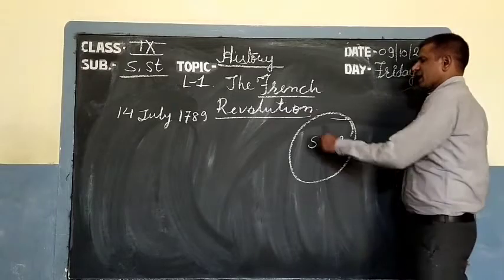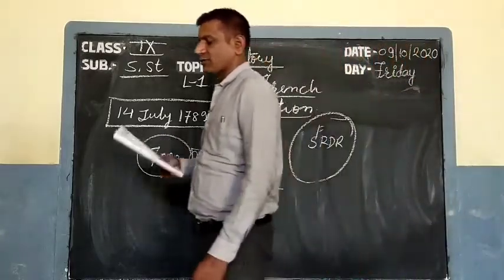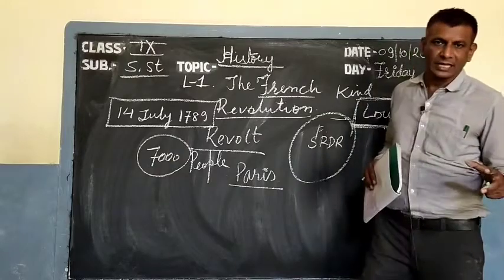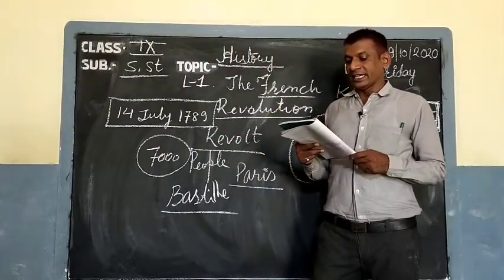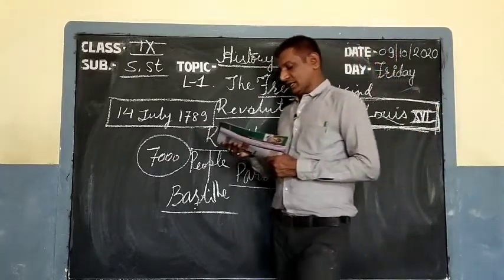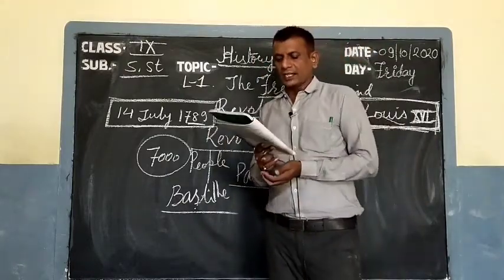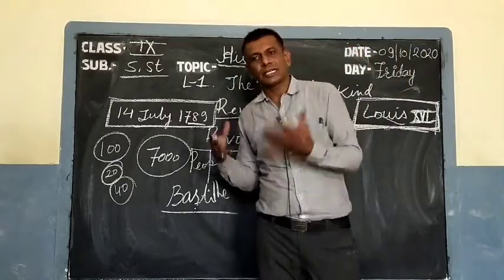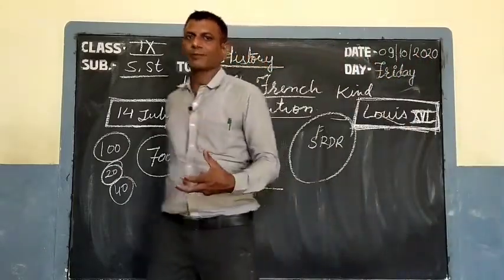Video Lesson Class-IX// Subject-SSt//History L-1, The French Revolution By PC Jhatwal